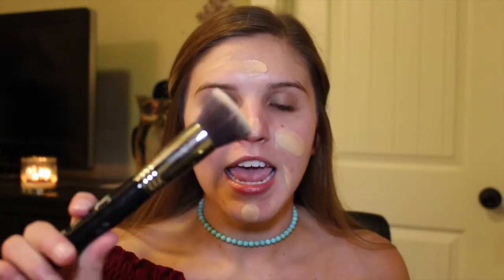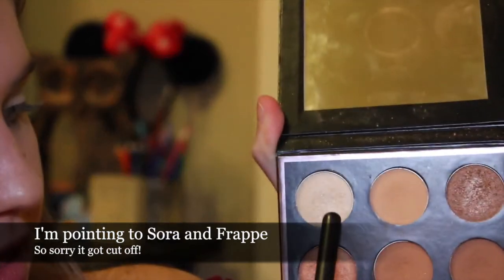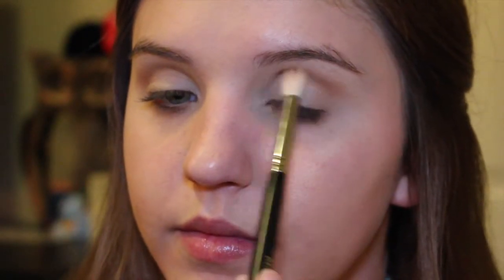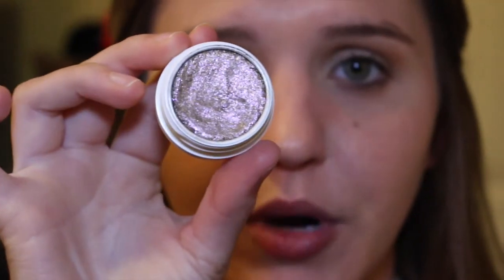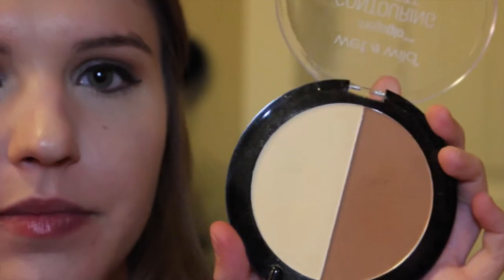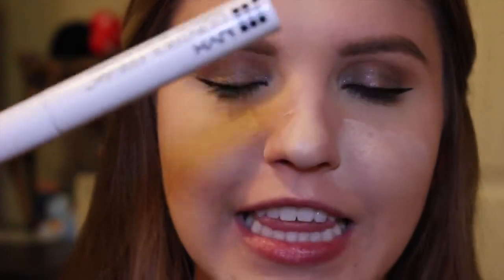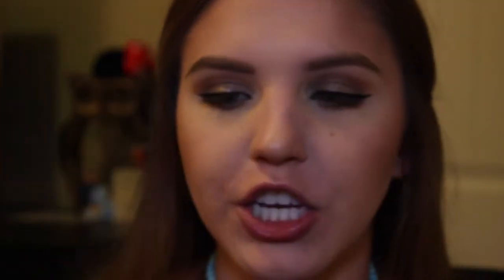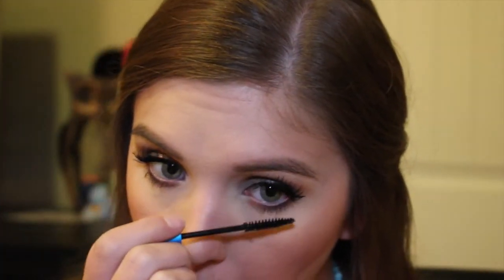MY GO TO EYE LOOK | MAKEUP TUTORIAL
HIIII GUYS! I apologize for all of the blurry shots in this video, but I hope y'all enjoy watching this tutorial! I have been creating this eye look so much lately because it's so simple and gorgeous! I am so obsessed with this colourpop shadow "So Quiche". There's so many different colors you can pair with it!

XO,
Kallie

Products Used:

Face-
Cane & Austin Prime and Protect Mattifying Primer
Diorskin Forever Foundation (Shade 23)
MUFE Full Cover Concealer (Shade 6)
LA Pro Girl Concealer (Porcelain)
Wet N Wild Contouring Palette (Caramel Toffe)
KVD Translucent Powder
KVD Shade & Light Contour Palette (Shade Subconscious)
Lorac Buildable Blush (Prism)
ABH Glow Kit- Sundipped (Summer and Moonstone)

Eyes-
Benefit Goof Proof Brow (Shade 2)
KVD Translucent Powder
MannyMUAxMakeupGeek Palette
-Sora (Morphe m441)
-Frappe (Morphe m441)
-Aphrodite (MAC Flat top eyeliner blush)
Colourpop Eyeshadow (So Quiche) (Morphe m124)
Tarte Tarteist Dual Ended Eyeliner

Lips:
Colourpop Cosmetics Lippie Pencil (Lumiere)
ABH Liquid Lipstick (Crush)